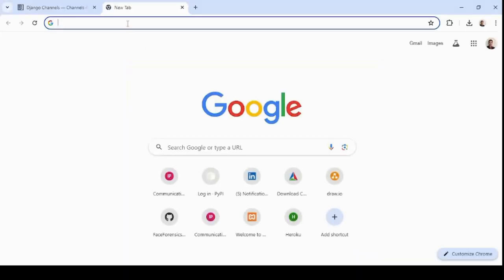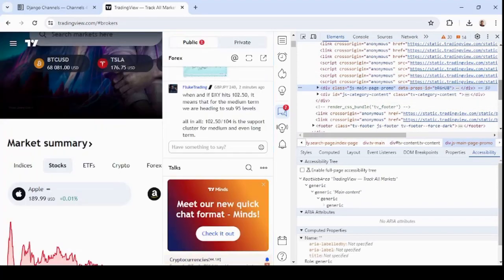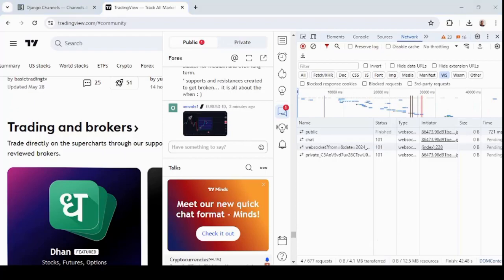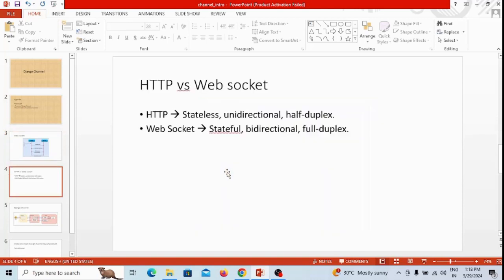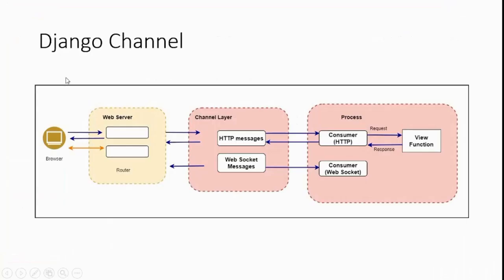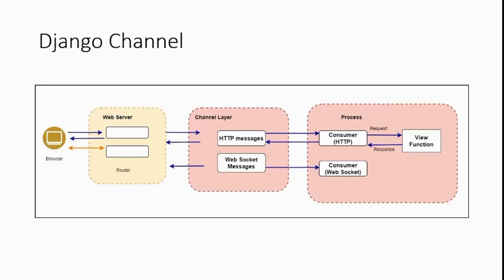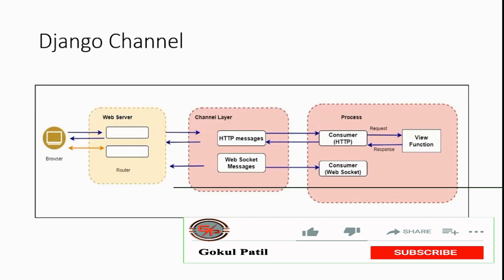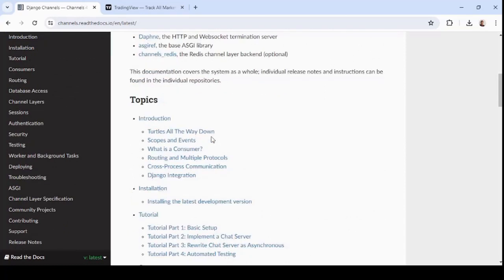What is web socket ? Mastering Django: Unlocking the Power of Channels!"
Django Channels is a game-changer in the Django ecosystem, empowering developers to create real-time web applications with ease.
With Django Channels, you can build chat applications, live notifications, and collaborative tools seamlessly.
Whether you're a Django enthusiast or a newcomer, Django Channels opens up a world of possibilities for real-time web development